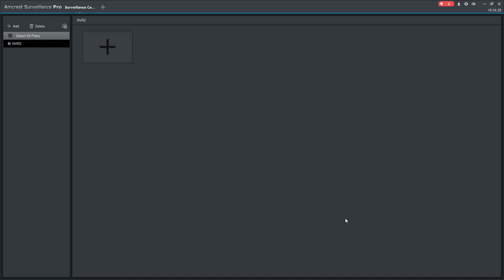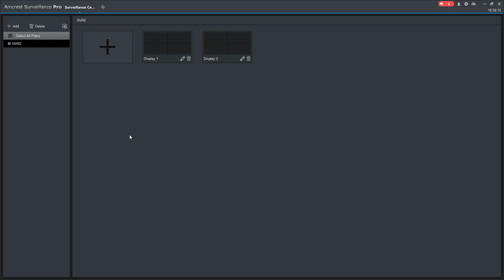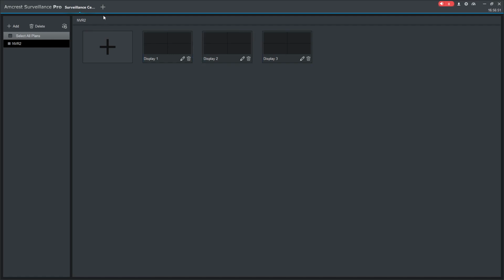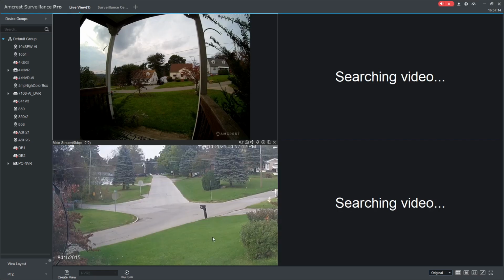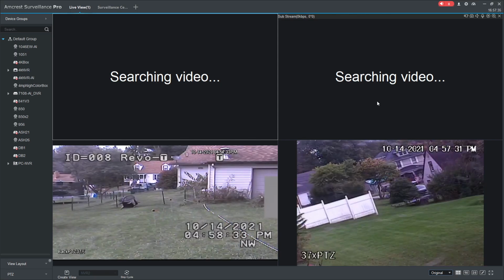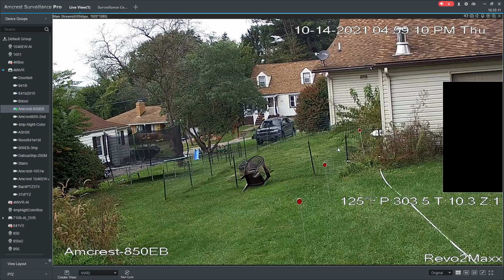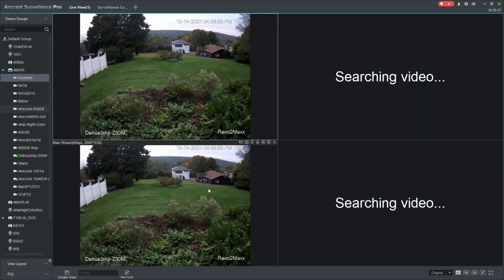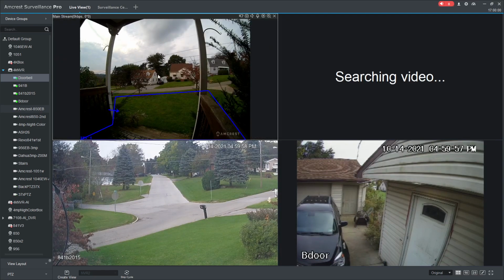Amcrest Security Center (Camera Wall Setup)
So wanted to show what it looks like to setup a Security Wall. I am still learning on how to use the software to make Videos and it don't show al the screens in the video, Like when I am adding the cameras to the Wall and changing the settings from Sub channel to the main but believe me it is in there..  Thanks for Watching Be Safe.